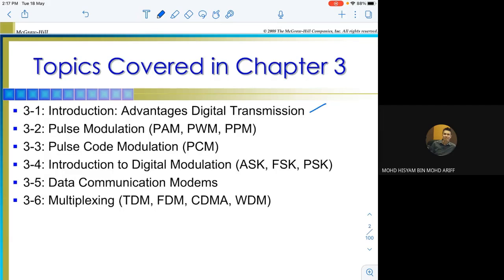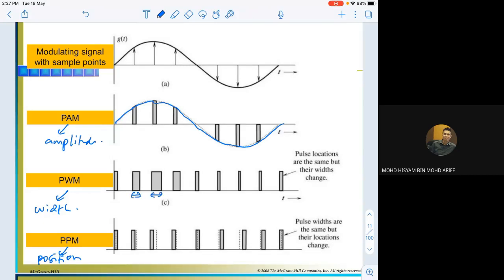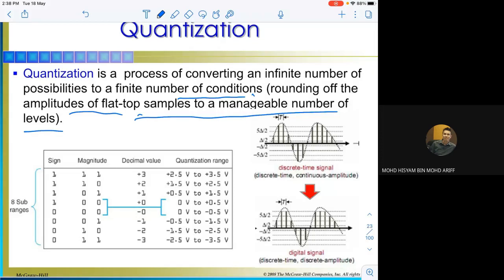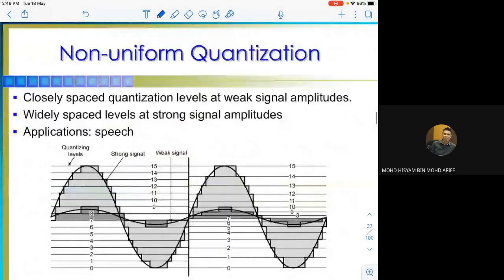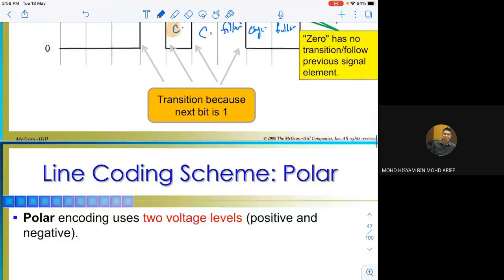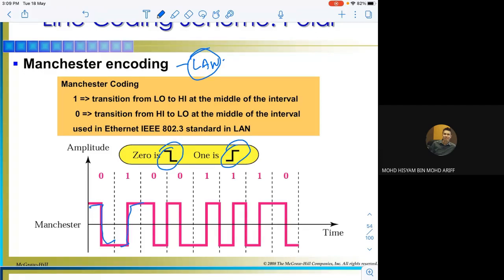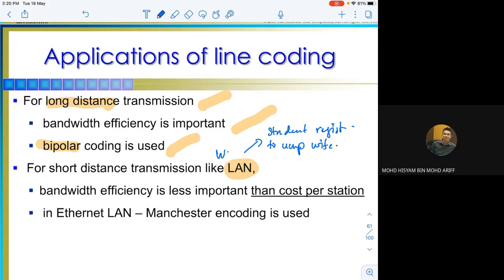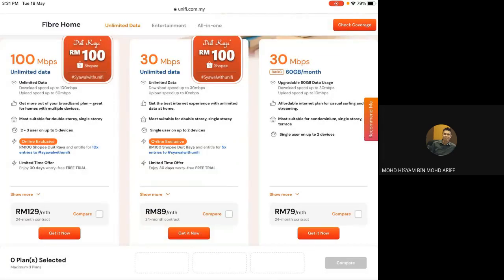Chapter 3 Part 1